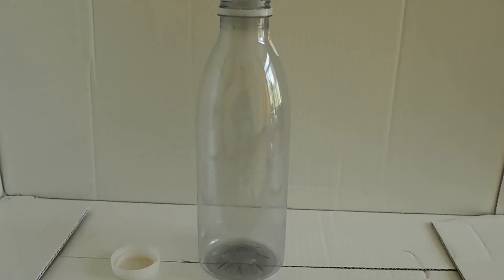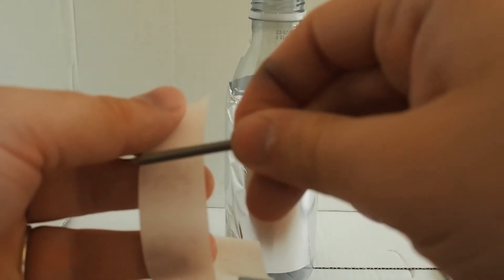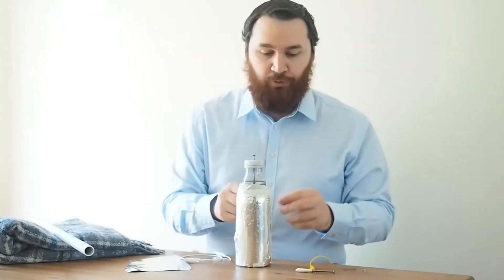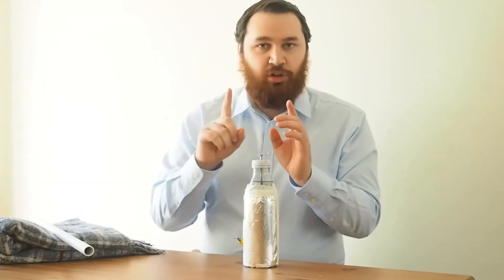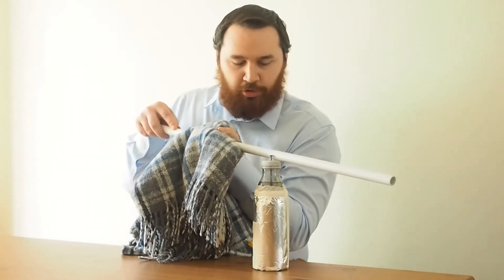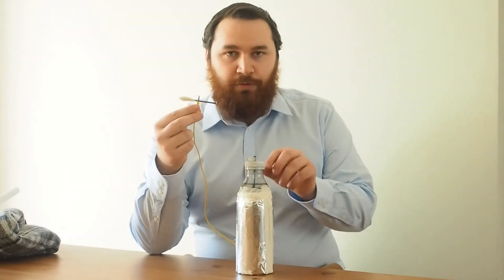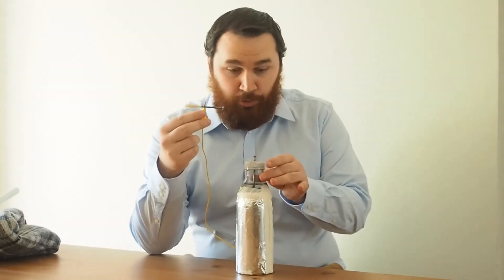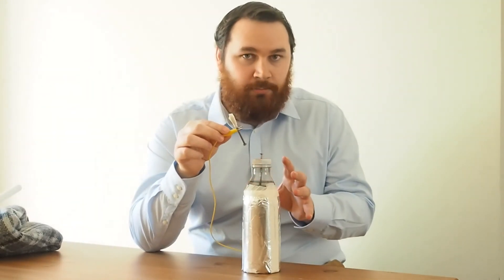Lightning in a Bottle - Static Electricity (Part 2)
We explore how static electricity can be stored using a Leyden jar and what happens when we discharge a large stored voltage. The equipment we make in this video will be used for a number of experiments to study static electricity.

The experiment explored in this video has high voltages involved and can give you a nasty shock so be careful if repeating and don't touch the nail at the top of the bottle until you have completely discharged the bottle.

If you would like to follow along with the experiment and build a Leyden jar you will need:
a pvc pipe/tube,
a cloth,
a bottle,
some kitchen foil,
some insulating or masking tape,
two metal nails,
a paperclip,
two wires with crocodile clips on either end,
some salt and some water.